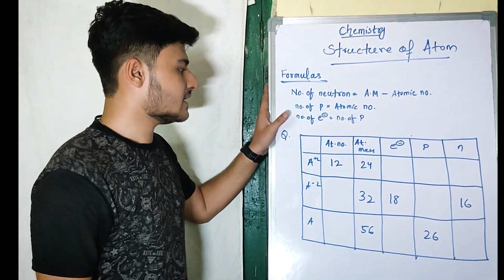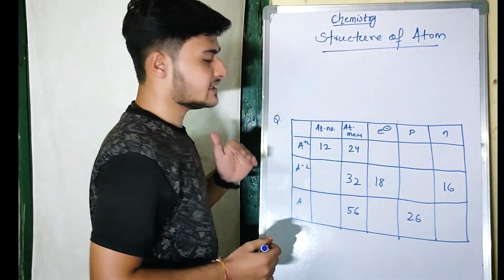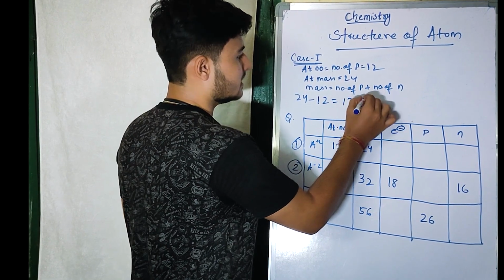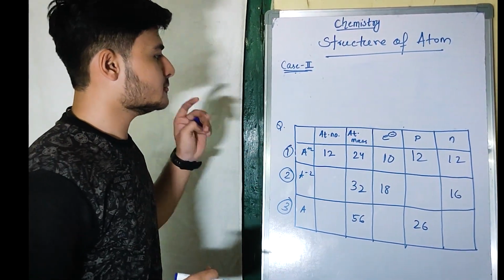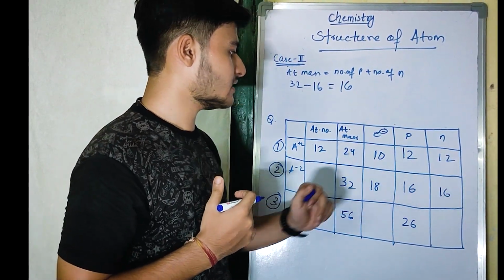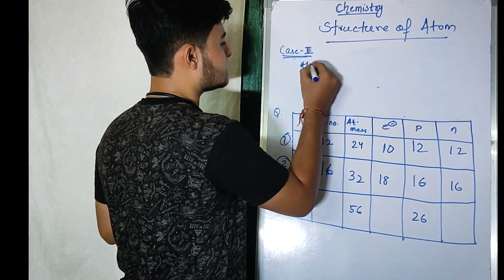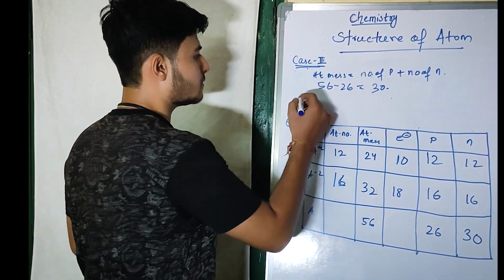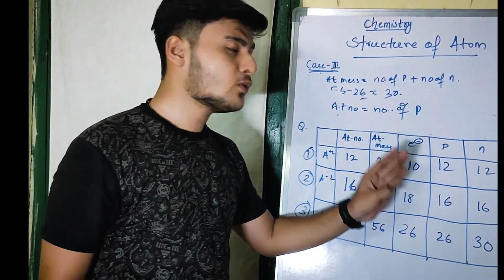STRUCTURE OF ATOM || Part-02 || Chemistry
This video is about the concepts related to chemistry chapter structure of atom and different terms related to the chapter.This video will harden your concepts and are the building blocks for your great career in the field of science. HOPE YOU ALL WILL LIKE IT😊